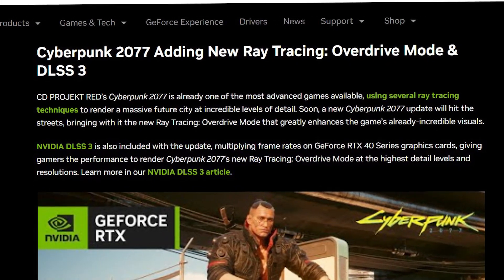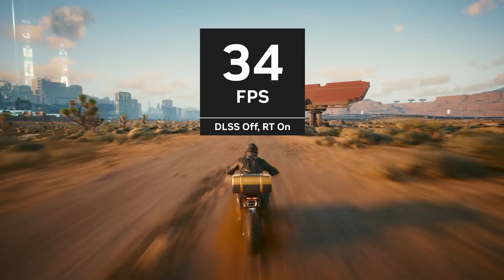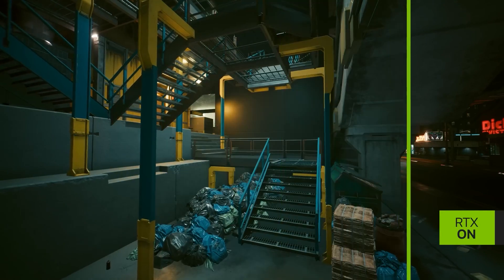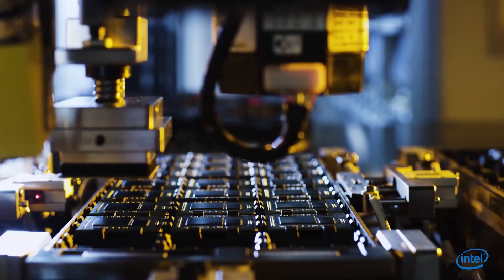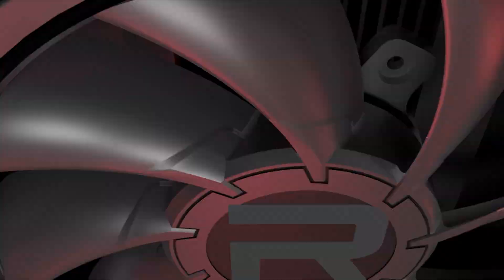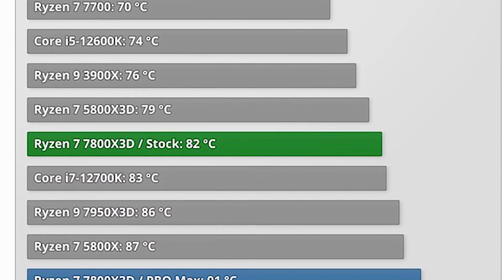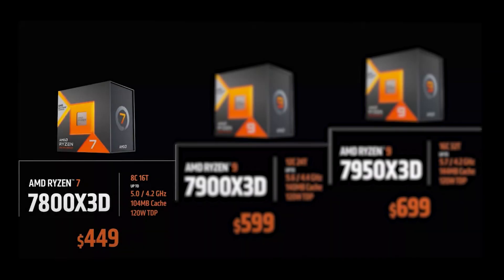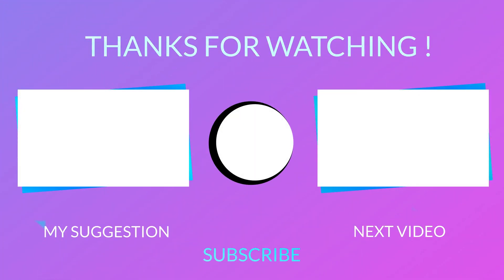CyberPunk 2077 destroys RTX 4090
Nvidia showcased its RT Overdrive mode that forces even the fastest GPU to crumble. Intel is going as per its GPU roadmap and AMD Ryzen 7 7800X3D official reviews are out.